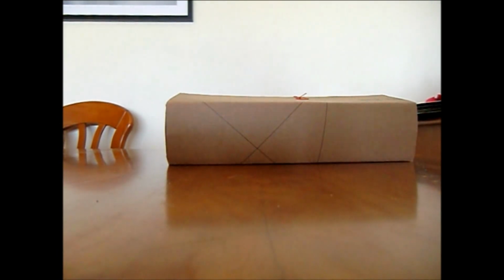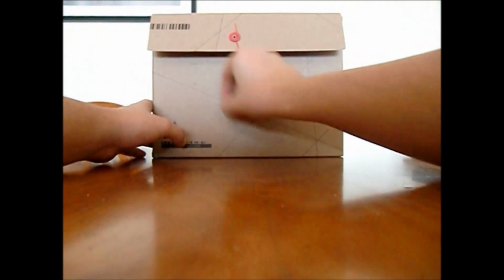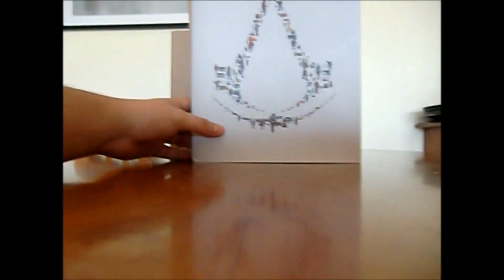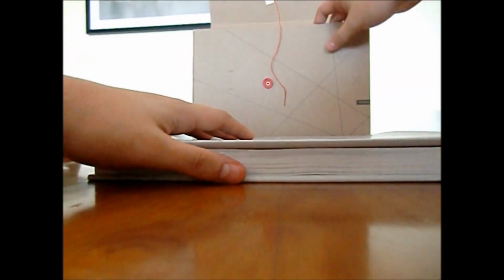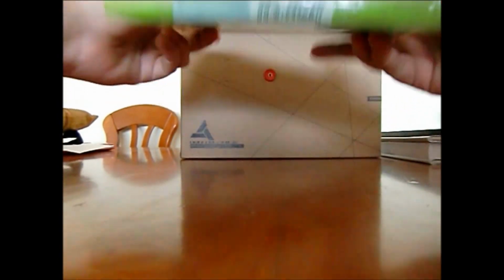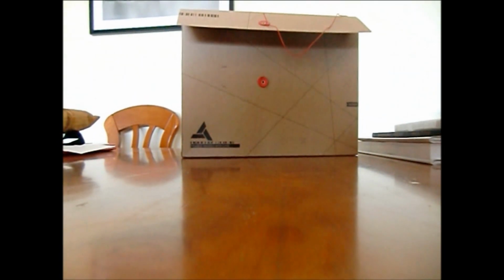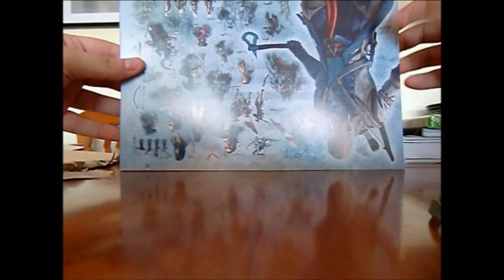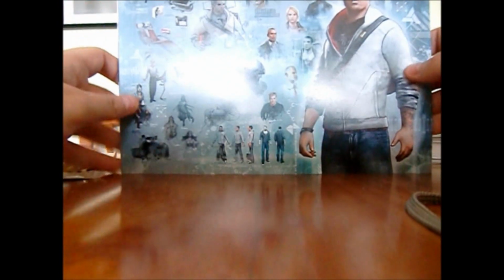Assassin's Creed III Ubiworkshop Edition Unboxing!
I hope you guys like my first Unboxing video ;) It was the amazing Ubiworkshop Edition of Assassin's Creed 3 for the Xbox 360.